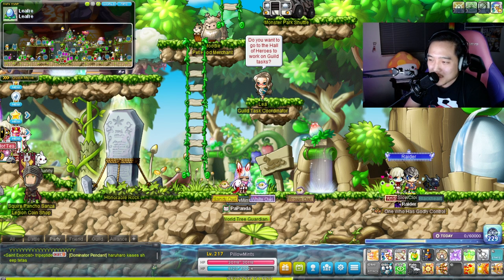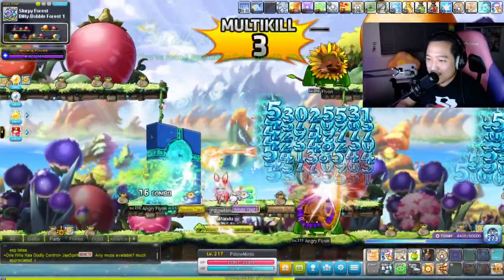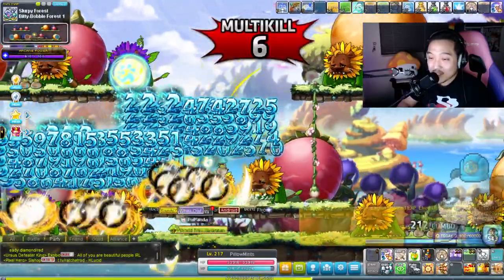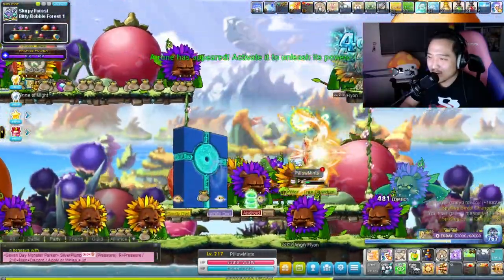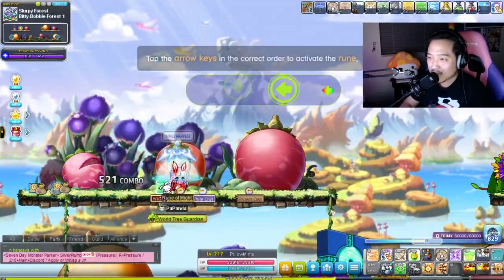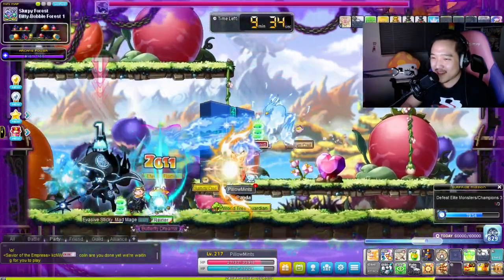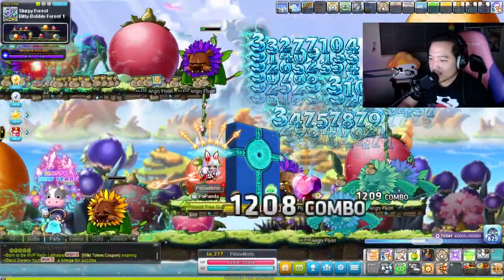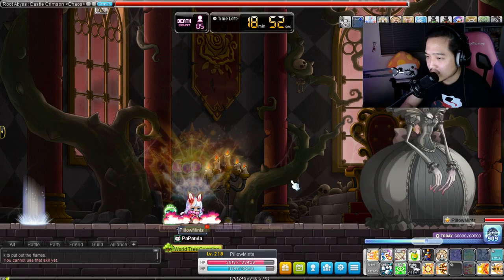What it's like playing Maplestory with a pillowmint